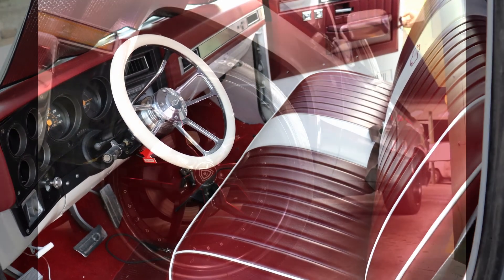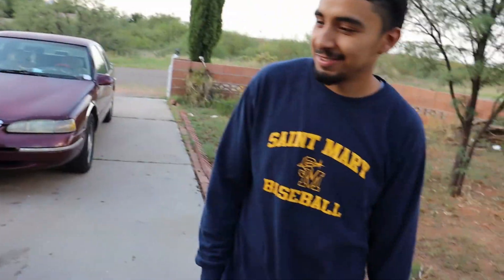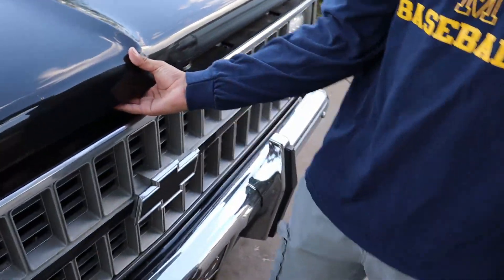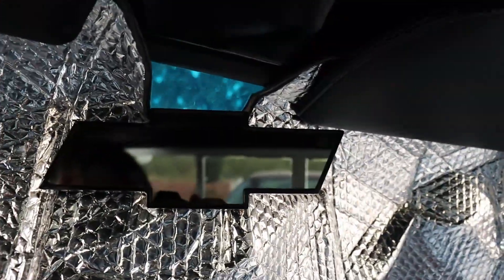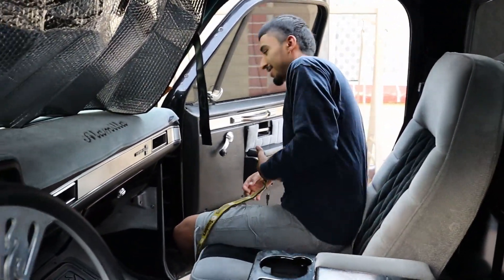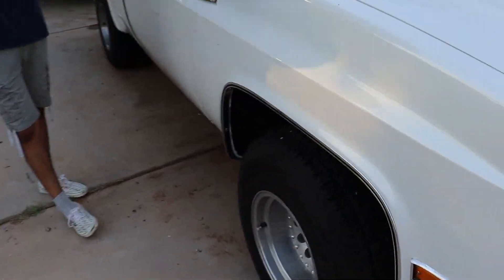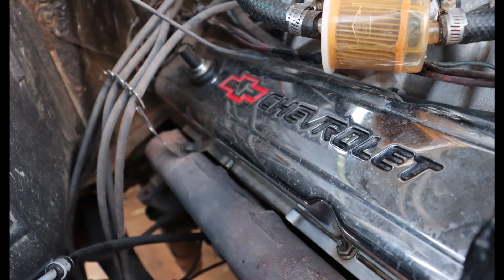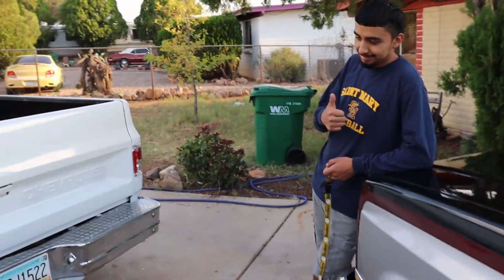TWO CLASSICS, ONE VIDEO: 1981 & 1986 Chevy C10's Are Very Tasteful Nods to Restomods.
My longtime friend Oscar has two sick Chevy C10's from the 80's that are going to be even better once they are completed. Huge thanks to Oscar for letting me do this and being my first feature on this channel. There are more features to come!
*sound cuts out from 6:22-6:39, my apologies on that one.